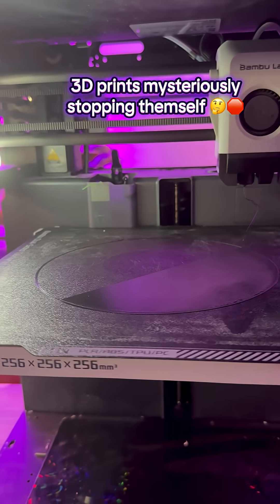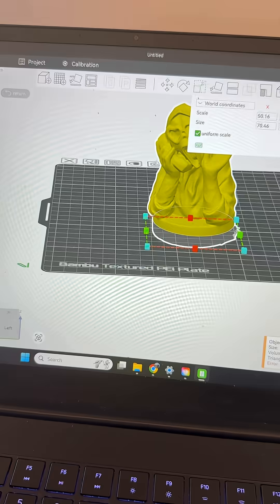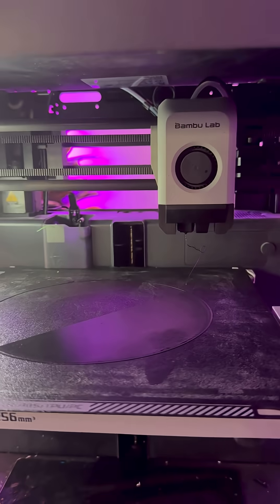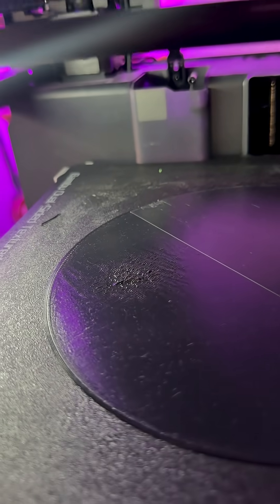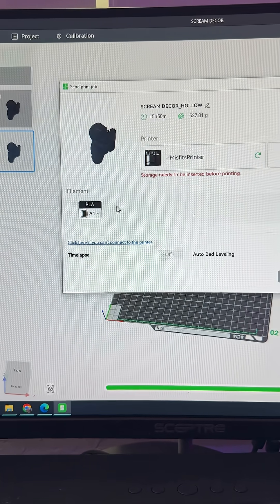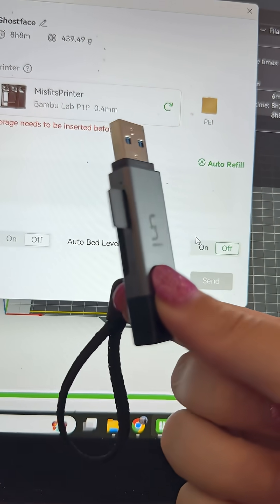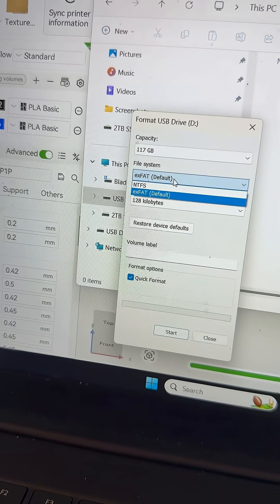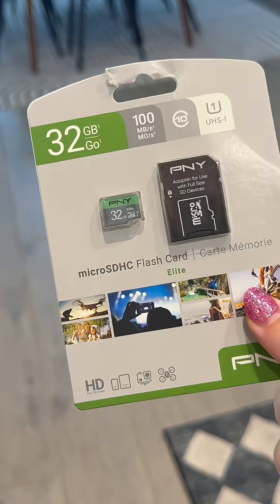Why Is My Bambu Lab 3D Printer Stopping Prints On Its Own 🤔🛑3dprinting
you’re struggling with your @BAMBULAB Official 3D printer randomly stopping your 3D prints on its own it very well could be time for a new SD card! If you do put in a new card make sure it’s formatted to Fat32 you’ll likely have the best luck off the shelf of the card is less than 32gb